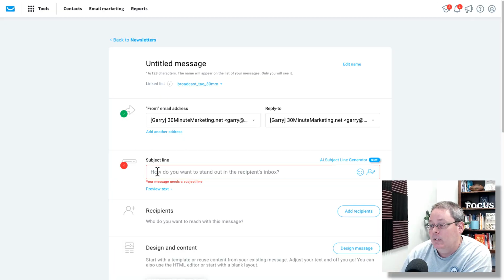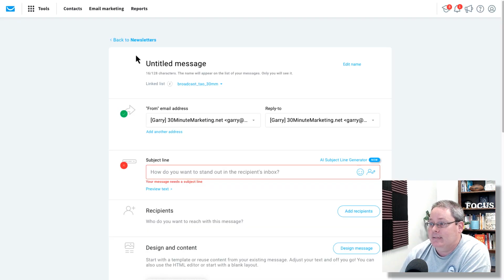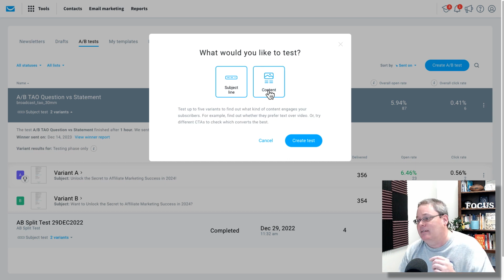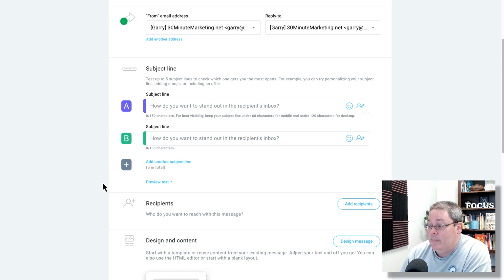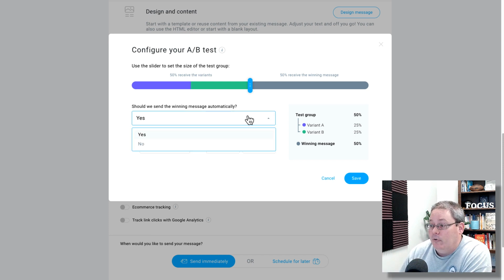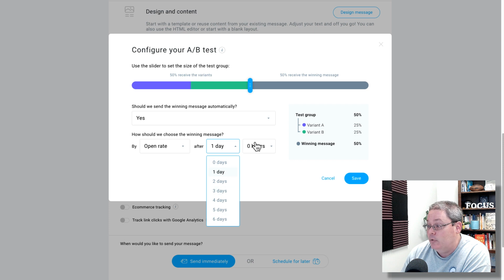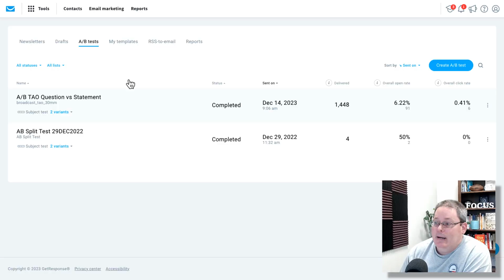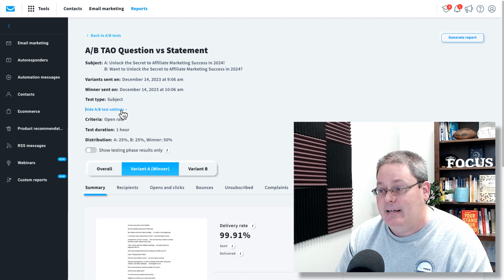Send Only the Best! (email subject lines)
🎥 What’s Missing? Easy, Lazy, Fast Money Online, is it Possible? ➡️ A look at the strategy of popular videos about how to make money online, that’s asks the question “what’s missing…” and can the strategy actually work for you?